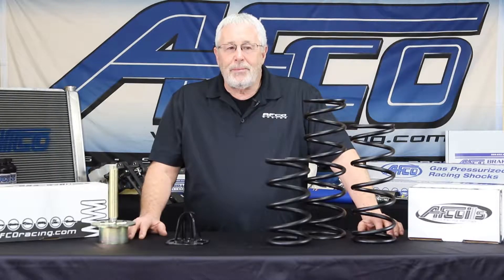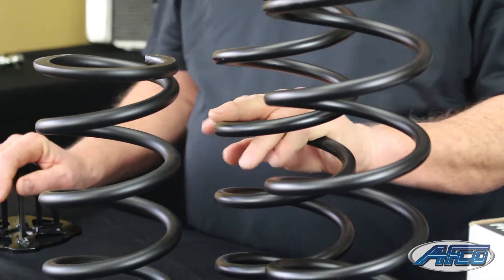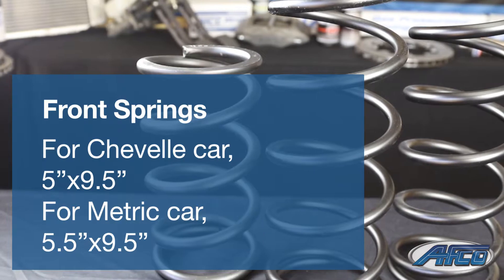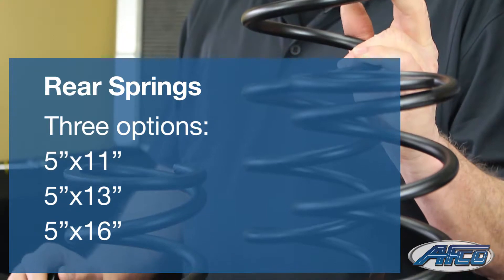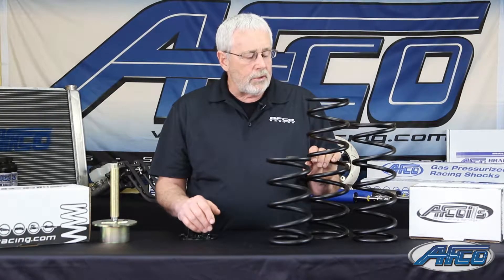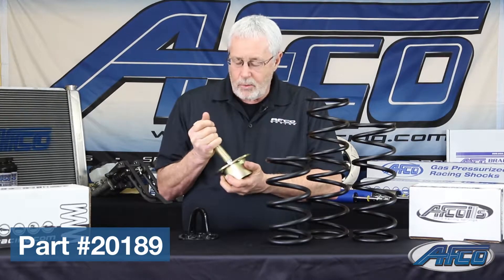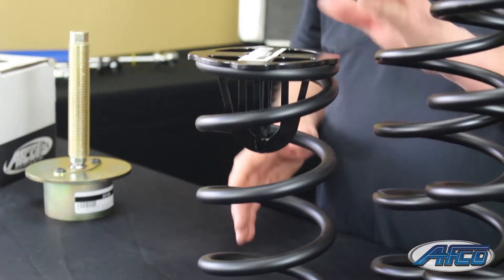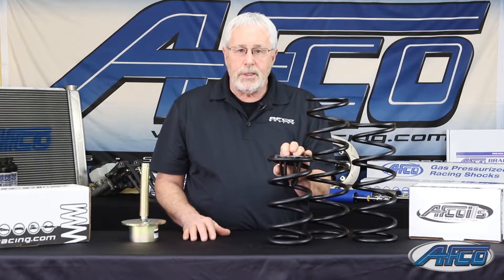Ultra Lightweight Black Springs